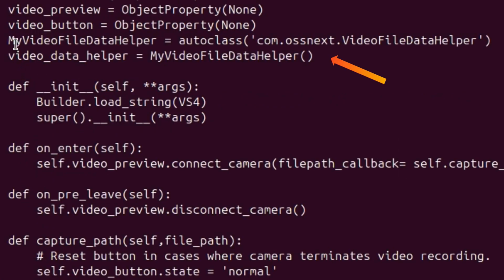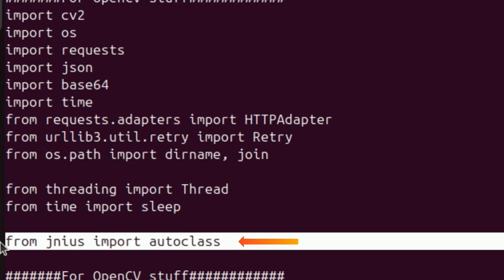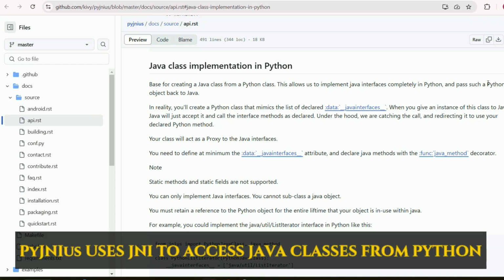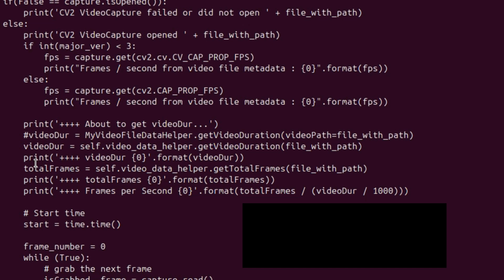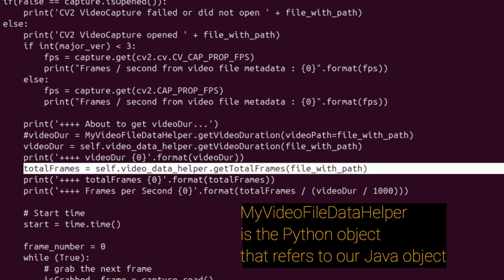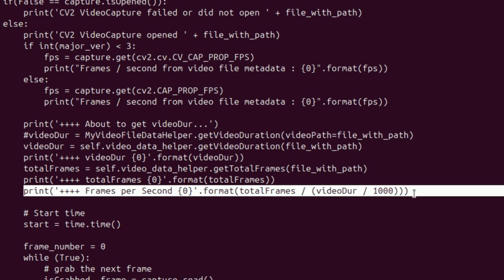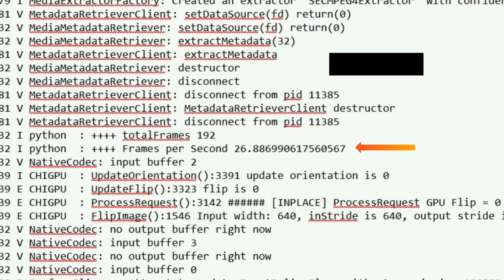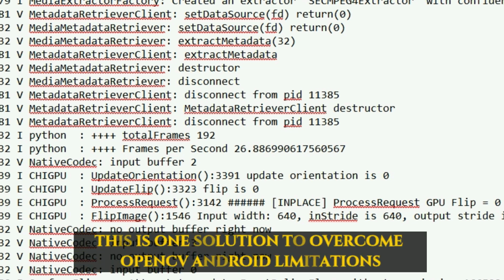When OpenCV Fails on Android — PyJNIus to the Rescue!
OpenCV broke again — but this time, I didn’t give up.

In this video, we fix a real OpenCV problem on Android: the FPS (frames-per-second) value that refuses to work inside a Kivy + Python-for-Android app.

Using PyJNIus, Kivy’s hidden Java bridge, we directly access the Android MediaMetadataRetriever class to get accurate video FPS — bypassing the broken OpenCV call entirely.

You’ll learn:
Why OpenCV’s built-in FPS call fails in p4a apps
How to call Android SDK functions from Python
How PyJNIus lets you fix or extend any broken OpenCV function
How to integrate the snippet into your own Kivy project

Some images shown in the video are generated by an Android-For-Python software application that is under MIT license. The MIT license is provided below for reference:
MIT License

SOFTWARE.